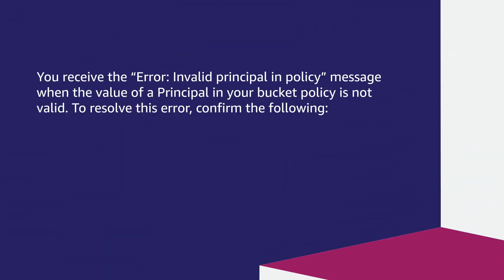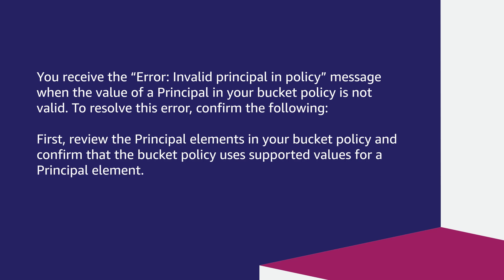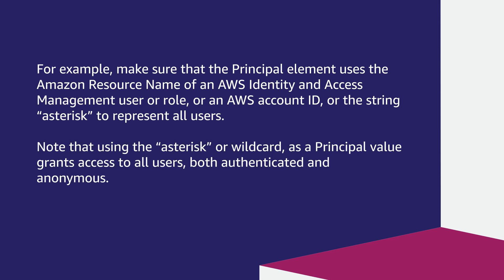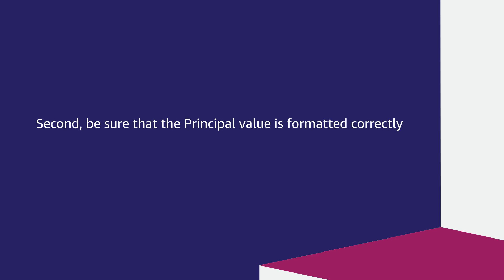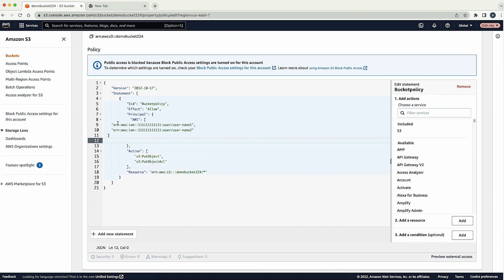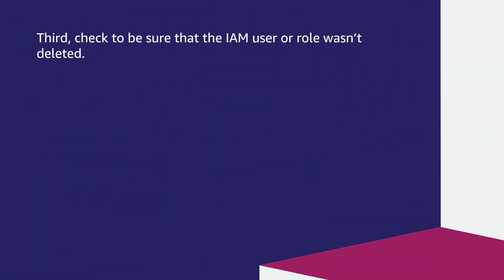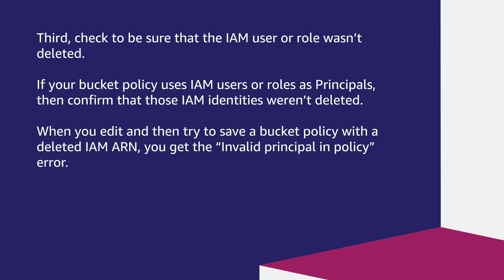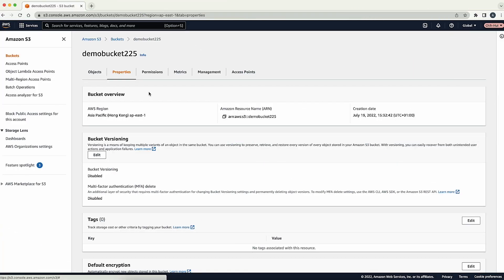How do I fix the error "Error: Invalid principal in policy" when editing my S3 bucket’s policy?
Skip directly to the demo: 0:32

For more details see the Knowledge Center article with this video
Chih-Hui shows you how to fix the error "Error: Invalid principal in policy" when editing your S3 bucket’s policy.

0:00 Introduction
0:32 Additional Information
1:32 Review your bucket policy
2:00 Check for IAM user or role issues
2:36 Check for region specific permissions
2:54 Closing